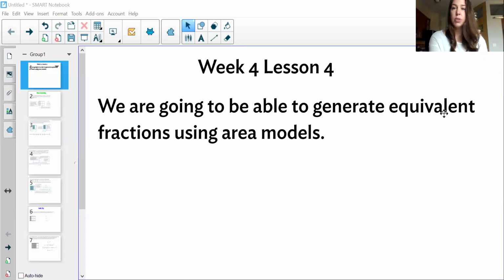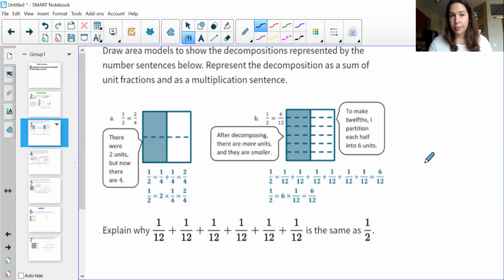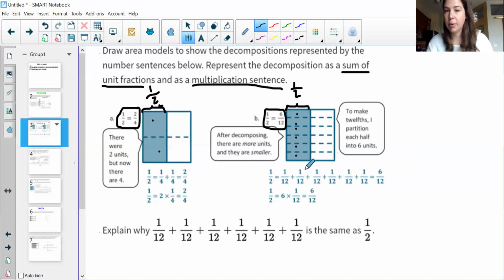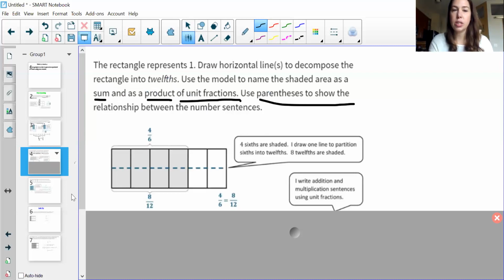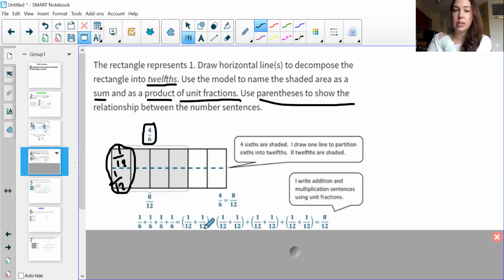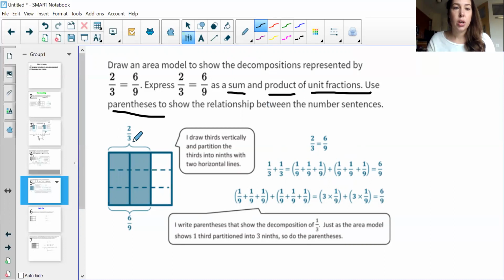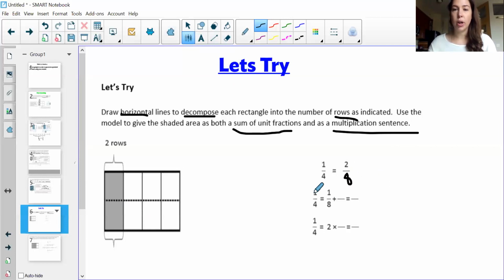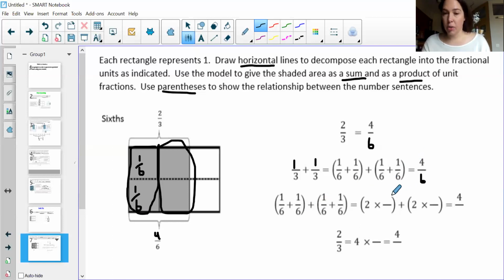April 23 - Week 4 Lesson 4